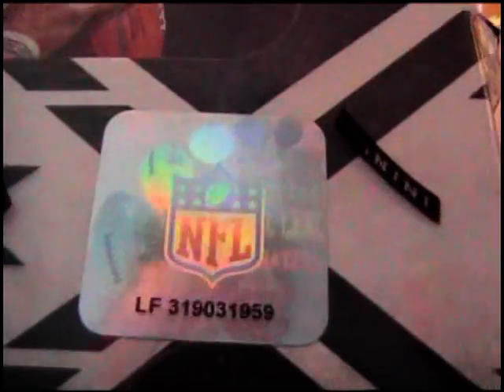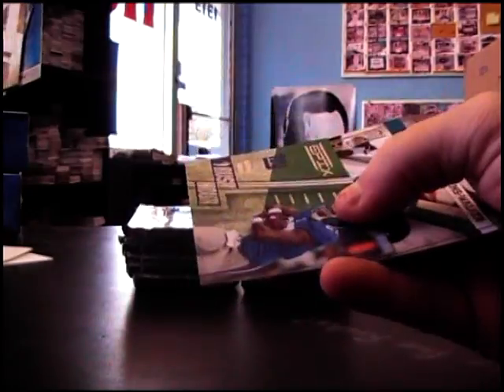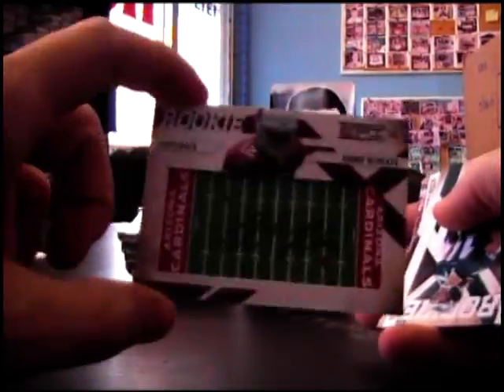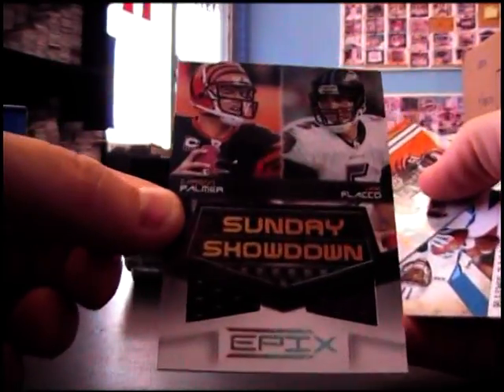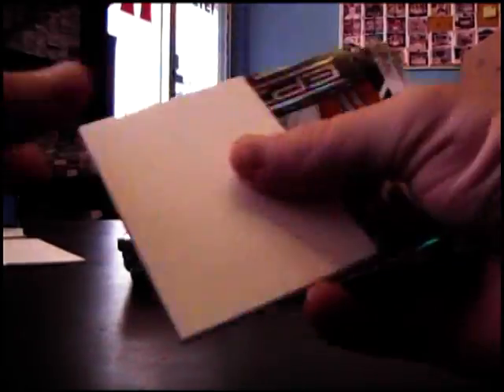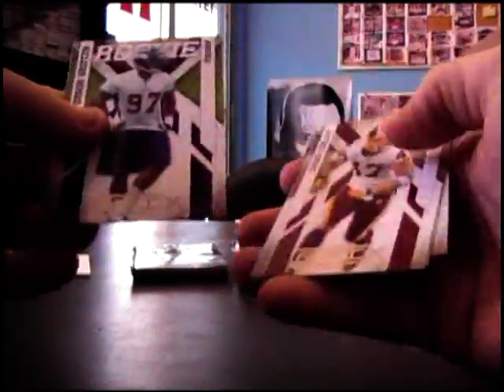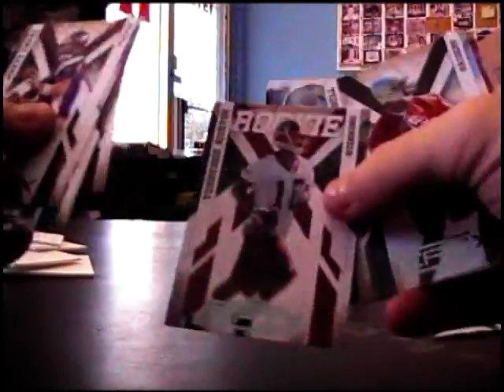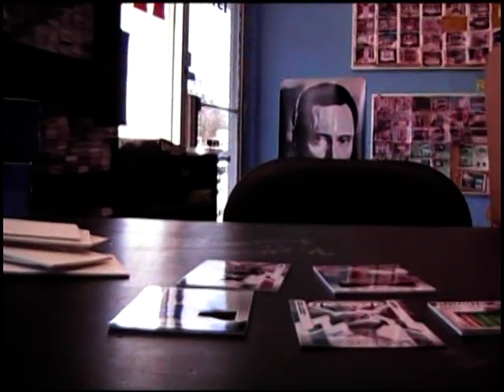Reg209's 2010 Epix Football Box Break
Thanks a lot Reg. Chris J.